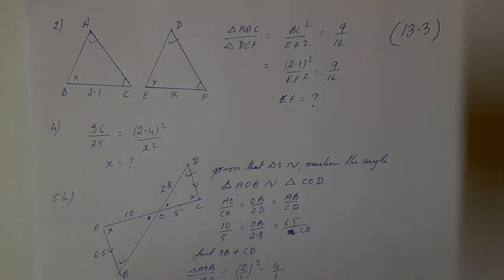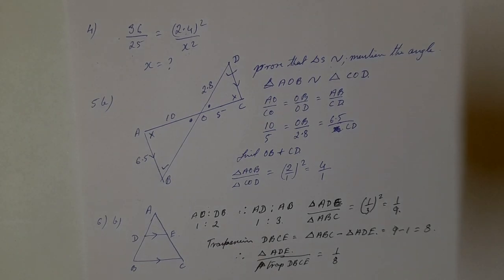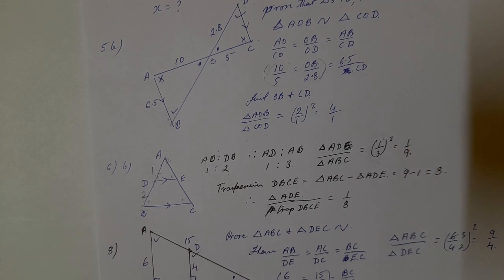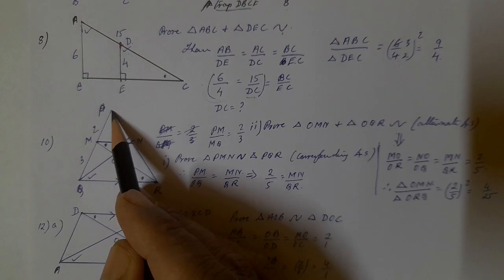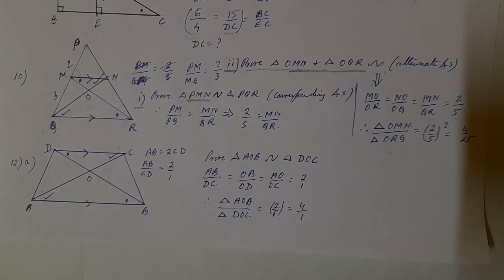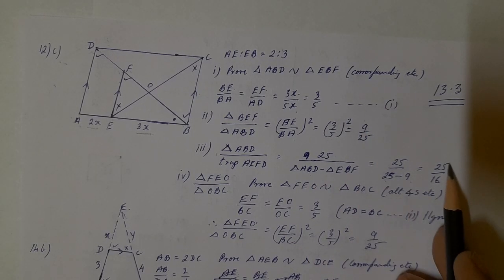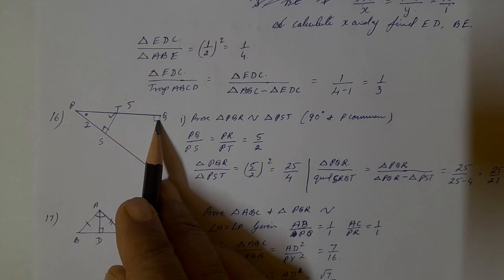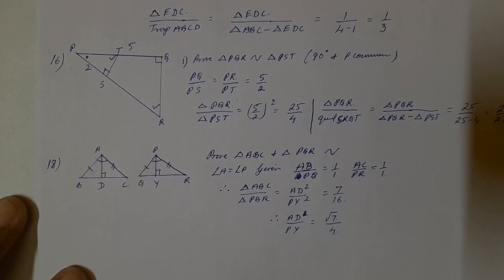Similarity 13.3 A